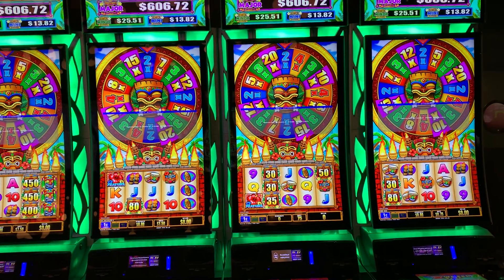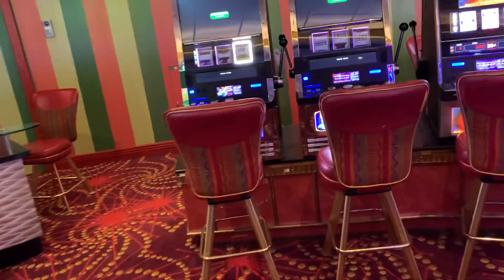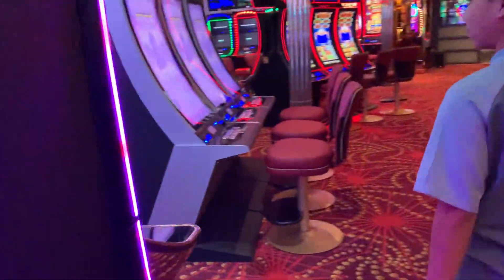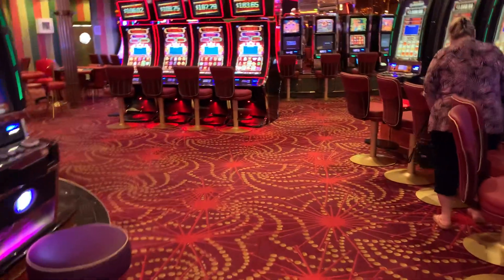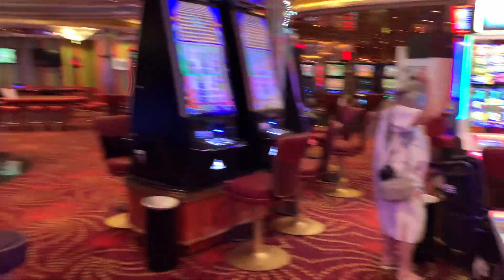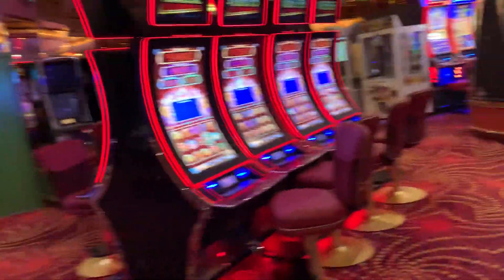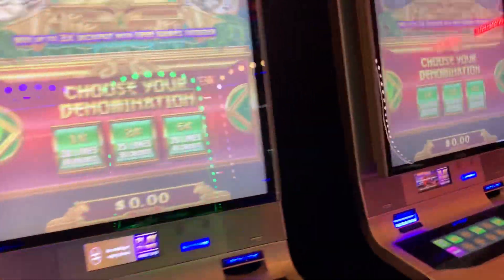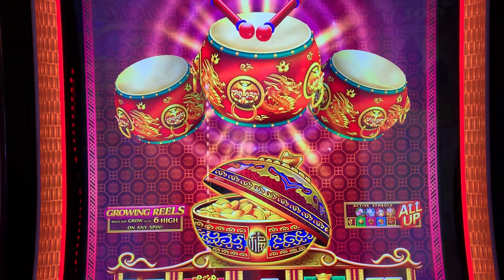Full Casino Tour, Royal Caribbean Independence of the Seas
Here is a full tour of Casino Royale on Royal Caribbean Independence of the Seas.